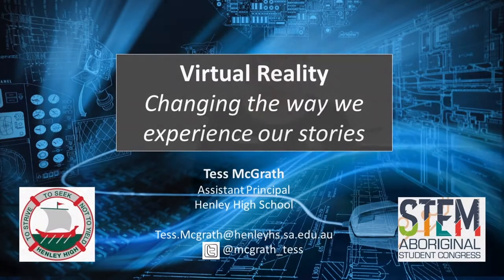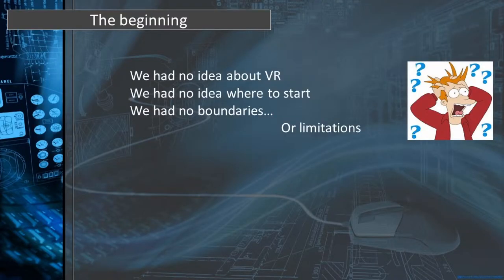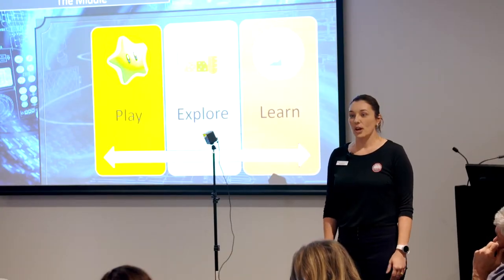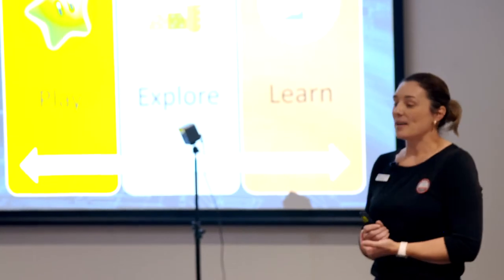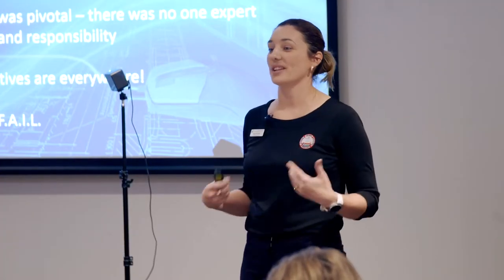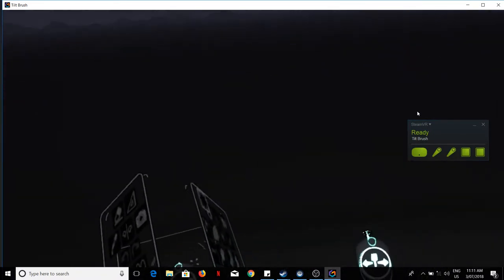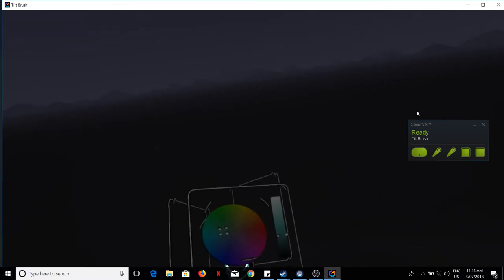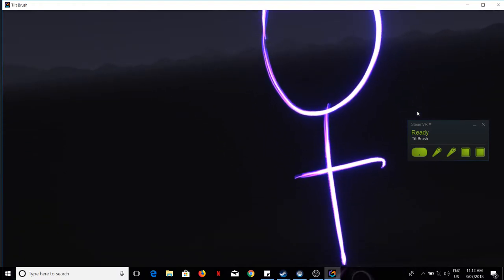Getting Started with Virtual Reality Part 1- Tess McGrath & Cameron Totolas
Tess shares with delegates how they overcame the fear of taking their first tentative steps of exploring virtual reality as a tool for learning. She explained how they got familiar with the hardware and software, played with free games before trying the more expensive options and basically accepted that the experience of learning how to physically use the equipment was an important step in discovering how it could be used to support curriculum. The benefits of partnering and learning alongside students, is evident in this journey.